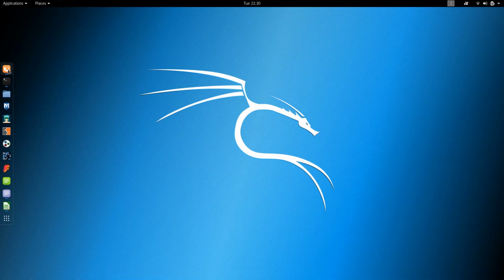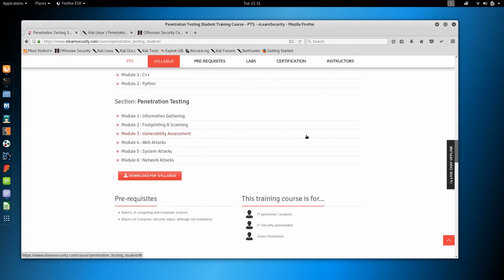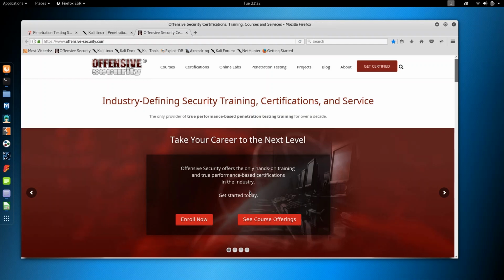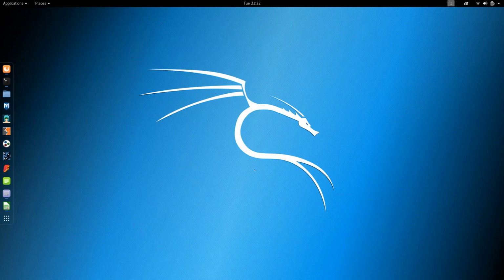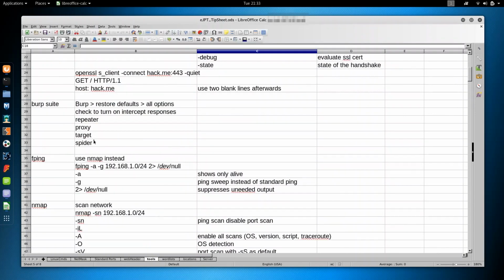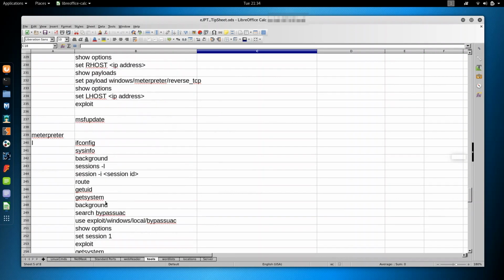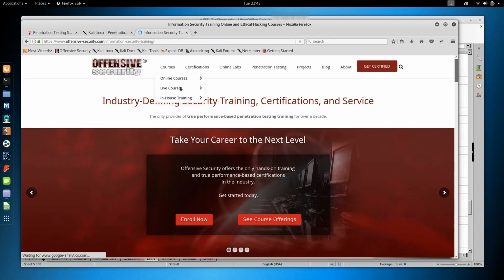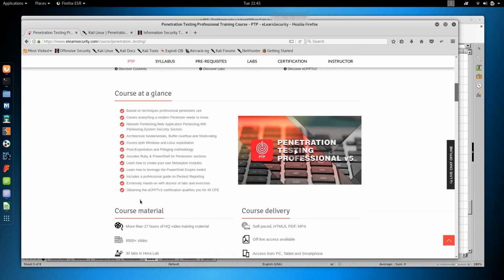eLearnSecurity Penetration Testing Student and eJPT Review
In this video I talk about eLearnSecurity's penetration Testing Student course along with the certification based on the course called the eJPT, or the Junior Penetration Testing certification.  This gives an overview of the PTS course, the eJPT certification, and my experience with it.

My Setup
Video/Picture Editing Adobe Premier and Photoshop Elements
Blue Yeti Microphone
GoPro Hero 8
512GB Memory Card
Additional Batteries
Battery Charger
Shorty Mount
Head Strap
Magnetic Swivel Clip
Suction Cup
Helmet Mount